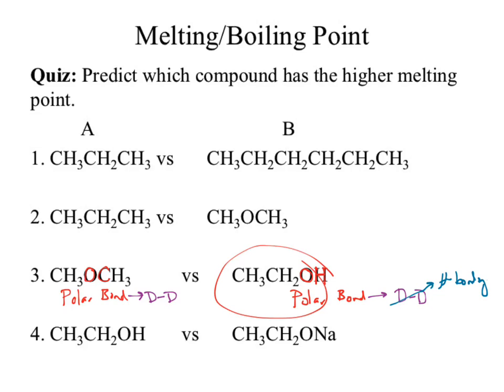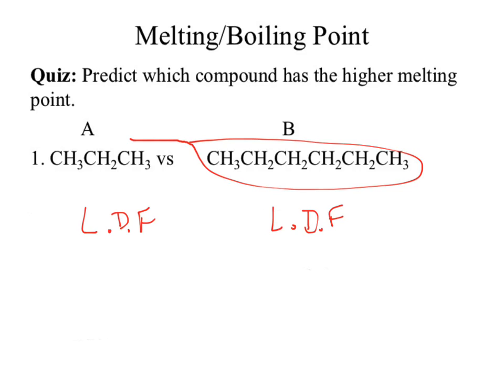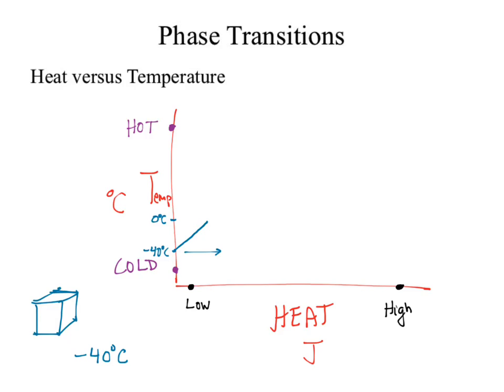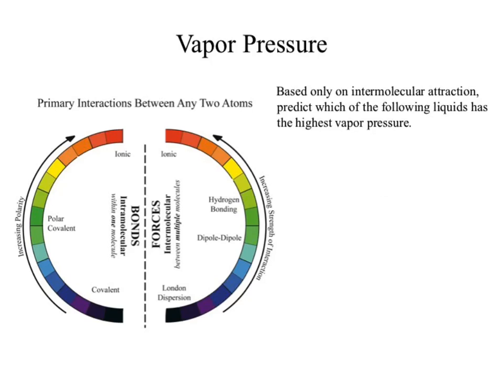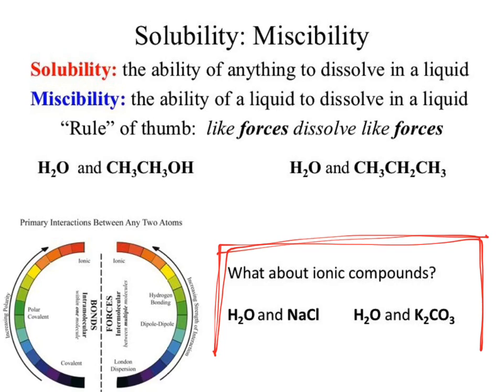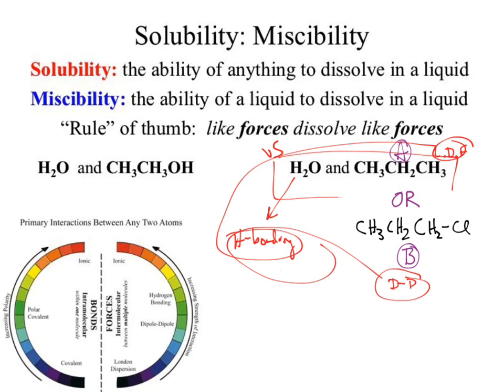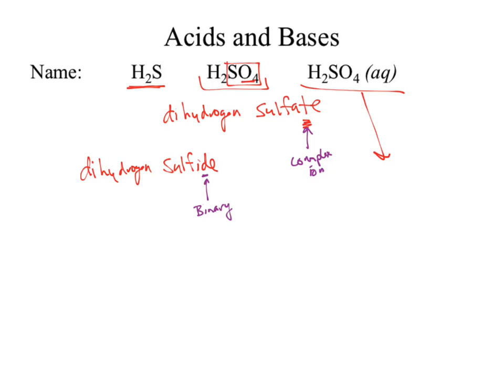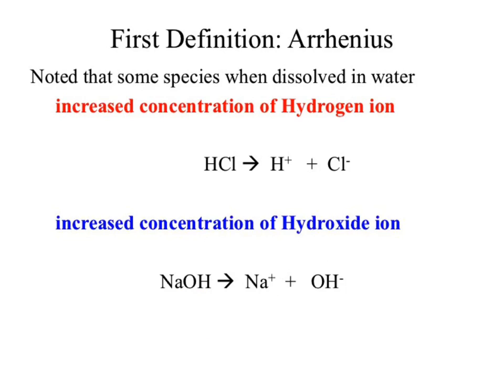CHM130 SP17 wk15a forceAP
Applying intermoelcular forces to stuff